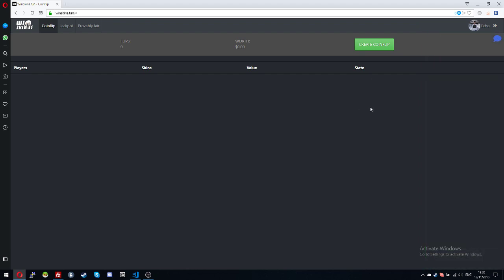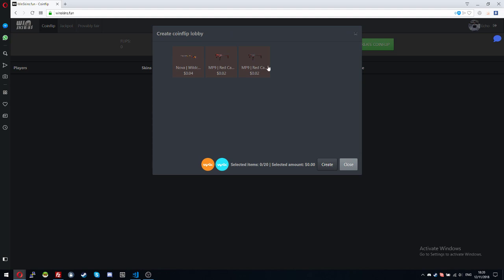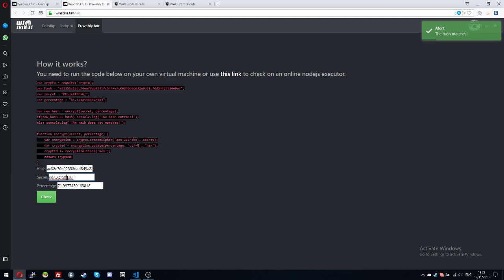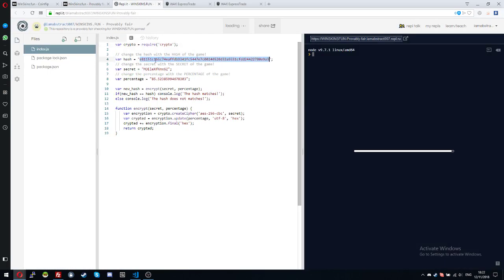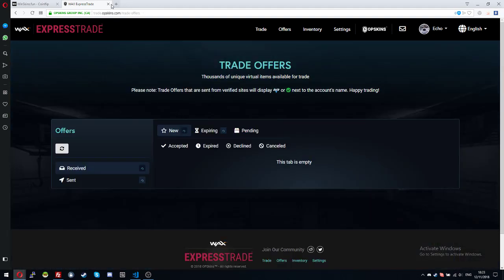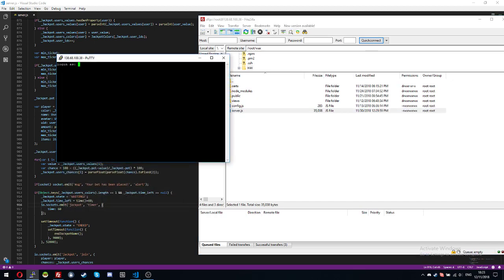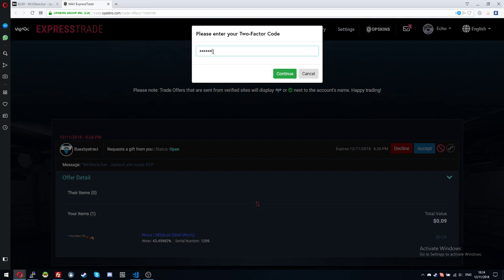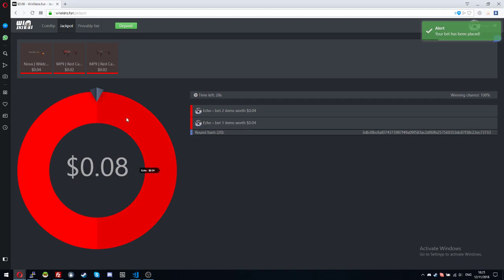VGO Coinflip and Jackpot SCRIPT!! - simple design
DOWNLOAD LINK, CHECK BELOW!!

SOMEONE BOOSTED MY VIDEO, SO NOW THESE ARE THE NEW RULES... SORRY GUYS.
[3 AD SKIP LINKS, because I need to earn something from giving free scripts]
SETUP VIDEO TUTORIAL: (200+ likes & 1000+ views)